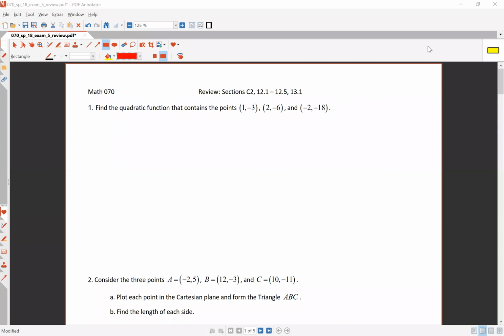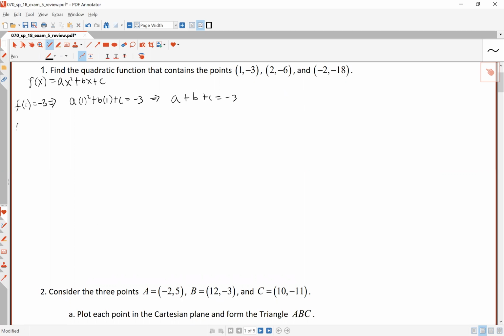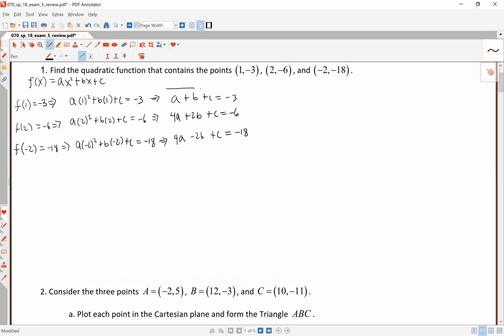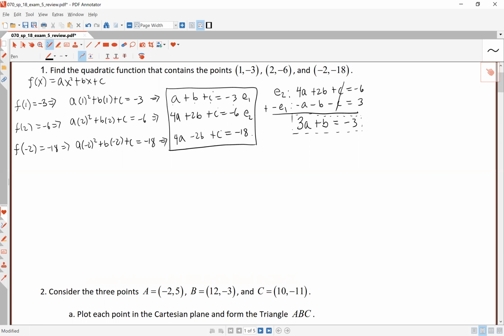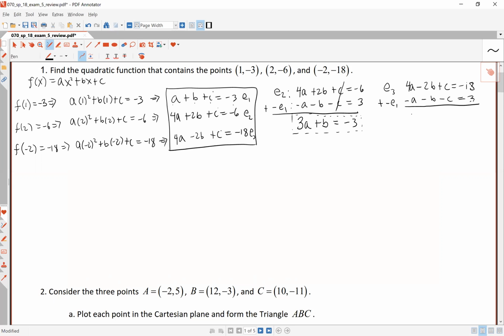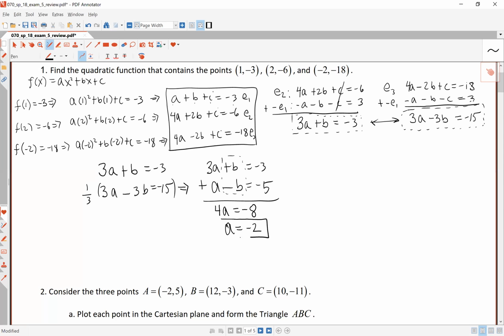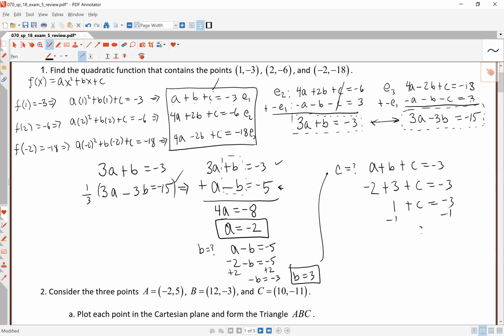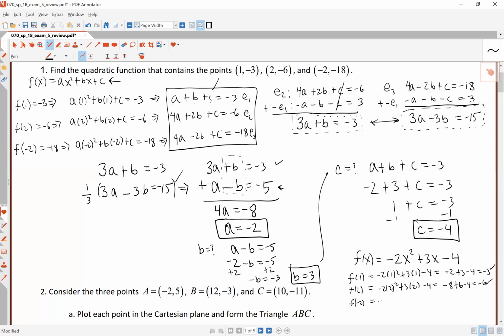Section C2 Review